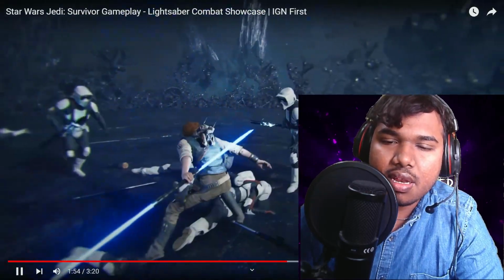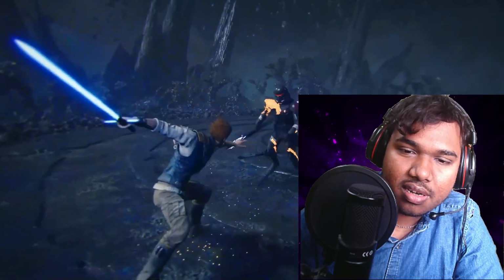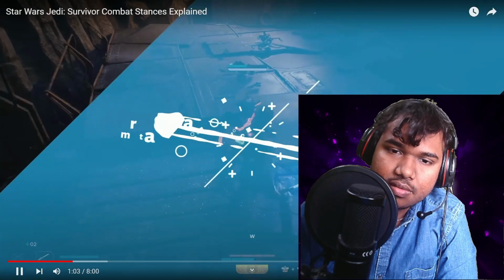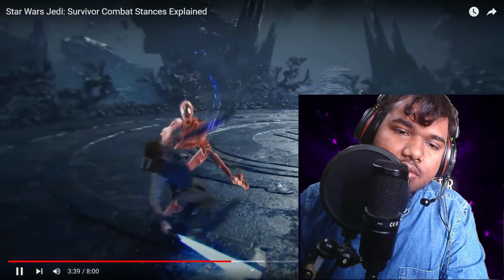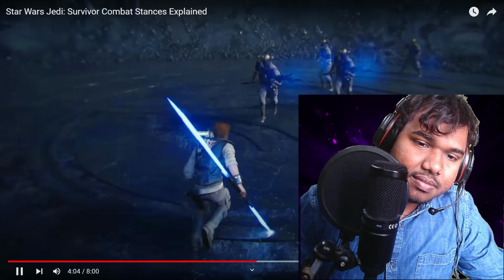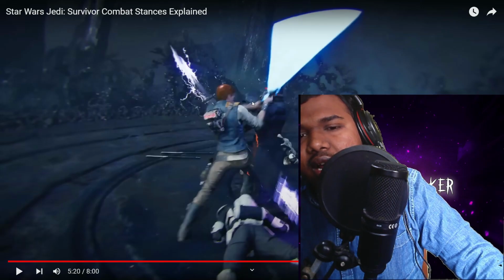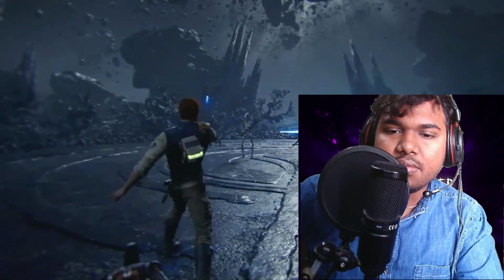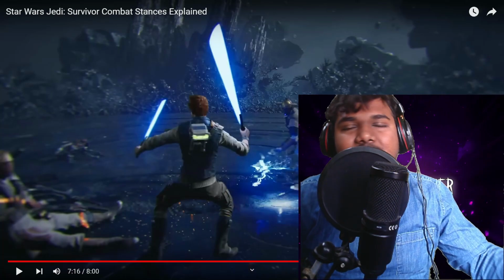JEDI SURVIVOR DISMEMBERMENT FOOTAGE! REACTION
This game got delayed, looks like they had already paid for exclusive coverage, well shit... anyways for early game this is great, looks like no sequel early game de-buff eh...

About my novel Dreams of perfection:

Dreams of Perfection describes the book in two ways, its the story of a young girl who saw her fathers suicide when she was seven and has grown up to realize she inherited powers from him which she wants no part of; she just wants her family back together, especially once her father suddenly returns out of no where.
A mother who feels inadequate to raise the child alone, but hides behind a tough persona; and it's the story of a father who is functionally immortal and has, for his whole life believed he is incapable of love, till he got this family, only to realize that too will be used against him to manipulate him.
His hands remain tied by events way bigger than him not allowing him to even die in peace die. They all dream of a perfect life, never to have it.
Secondly the main "antagonists" Feed on living creatures existence and by the end leave no trace or memory of them ever existing, except glitches in reality causing spontaneous dreams, however if they don't complete the feeding process the persons themselves exist, but it was like they never did and no one has memories of them.
There are enough of such people to have formed their own society, hope you get the idea. Also there is Ares the God of war and Kronos the lord of time, because why not.

Buy Dreams of Perfection:

Amazon. in

Amazon. com

Amazon. co. uk

Steam Description of Game:
The story of Cal Kestis continues in Star Wars Jedi: Survivor™, a third-person, galaxy-spanning, action-adventure game from Respawn Entertainment, developed in collaboration with Lucasfilm Games. This narratively driven, single-player title picks up 5 years after the events of Star Wars Jedi: Fallen Order™ and follows Cal’s increasingly desperate fight as the galaxy descends further into darkness. Pushed to the edges of the galaxy by the Empire, Cal will find himself surrounded by threats new and familiar. As one of the last surviving Jedi Knights, Cal is driven to make a stand during the galaxy’s darkest times — but how far is he willing to go to protect himself, his crew, and the legacy of the Jedi Order?